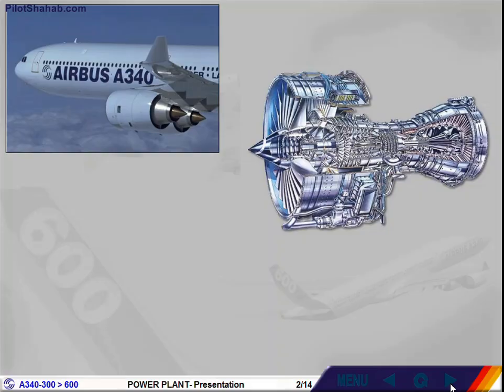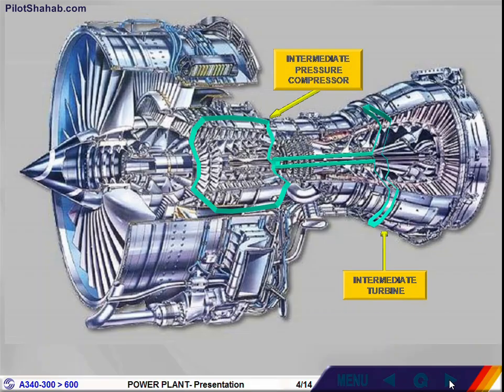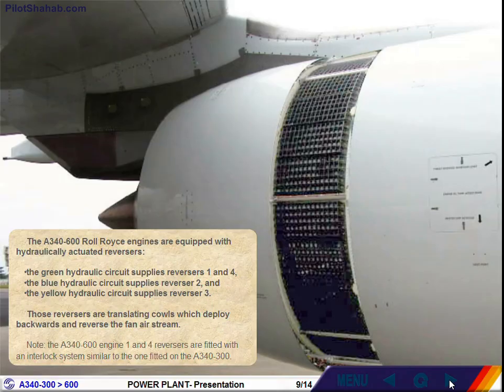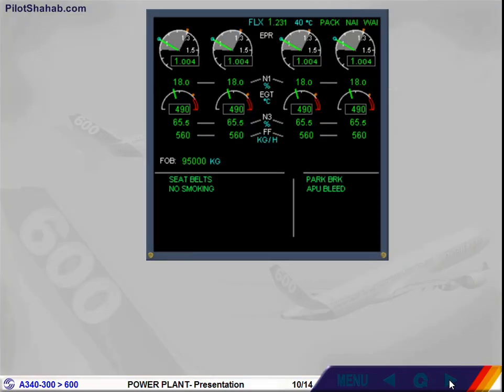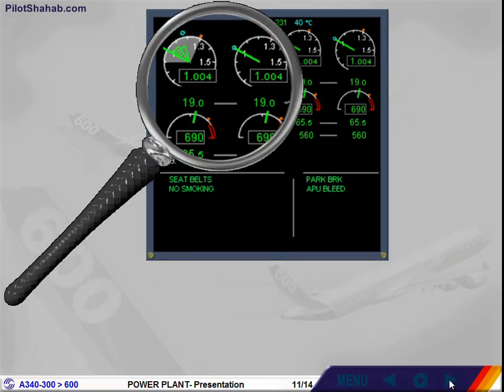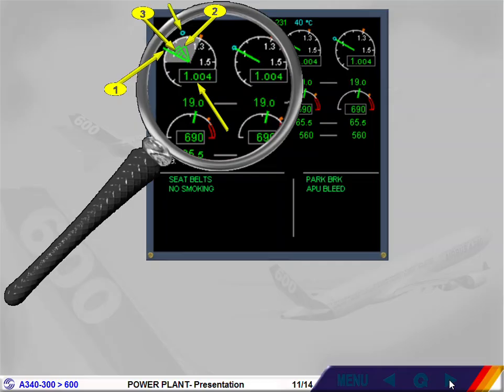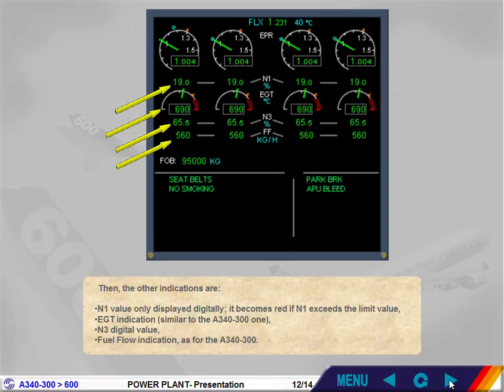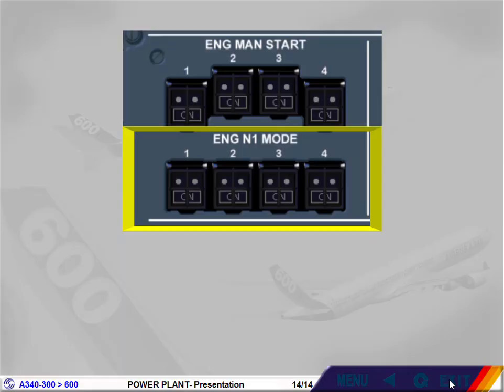Airbus A340 CBT -Difference A343 to 346: 10.1 POWER PLANT Presentation